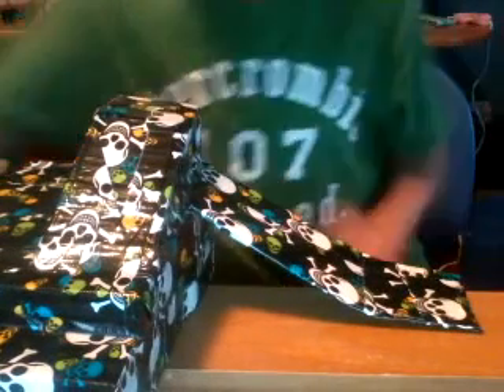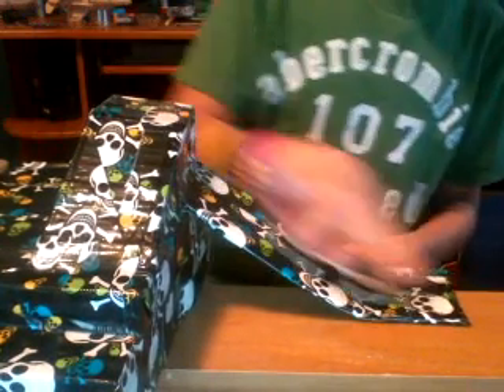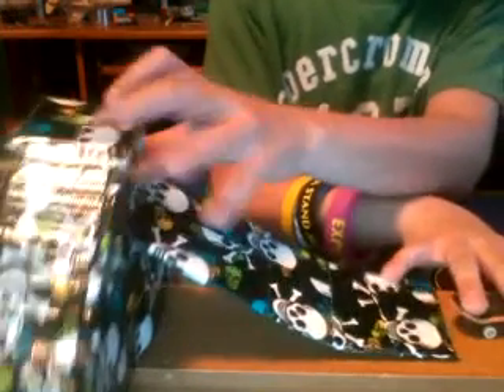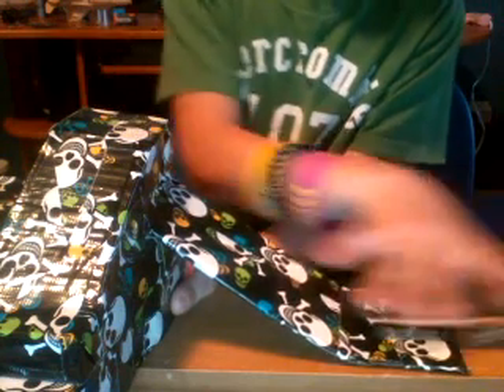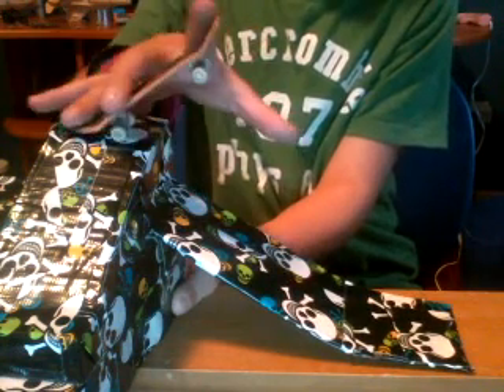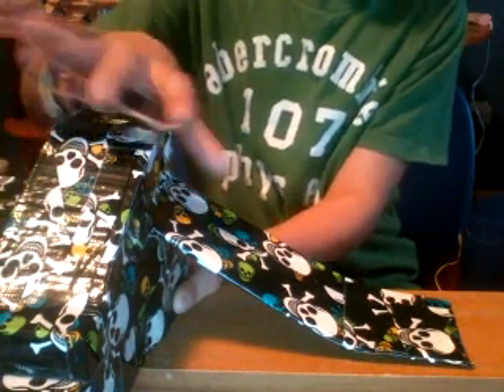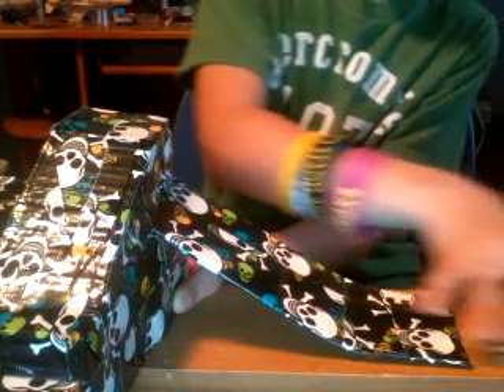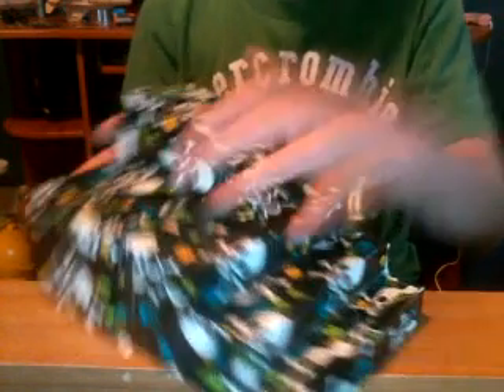tech deck home made ramp